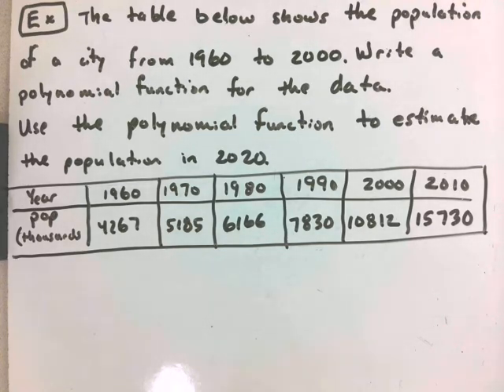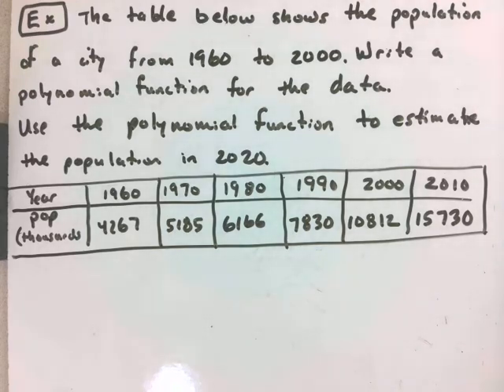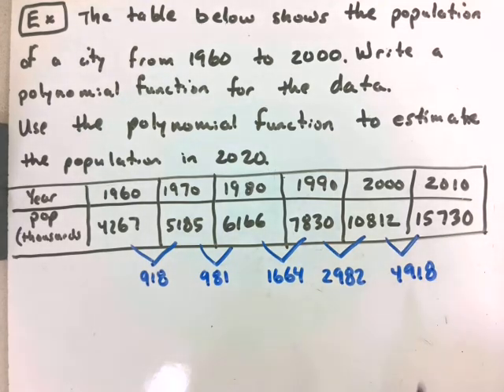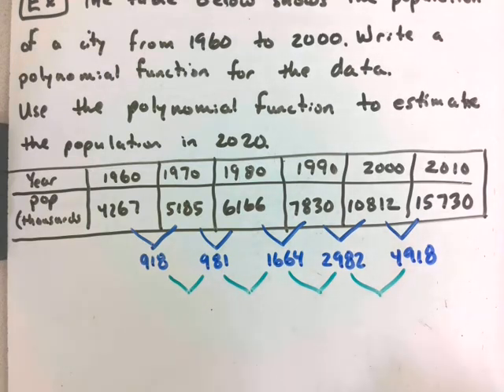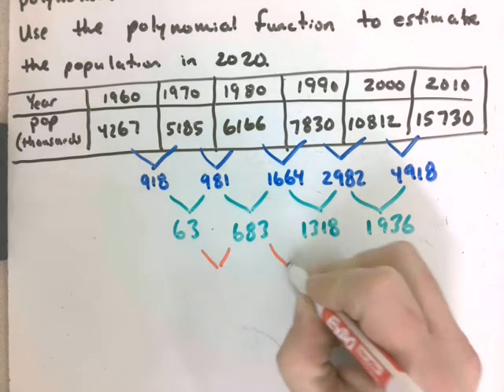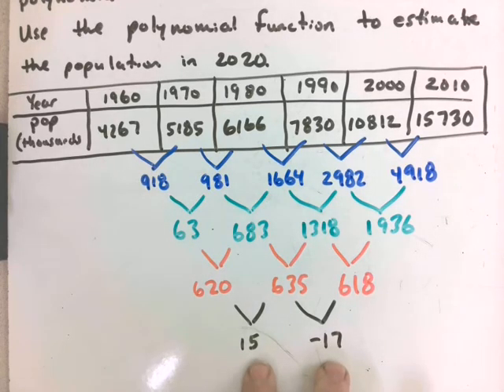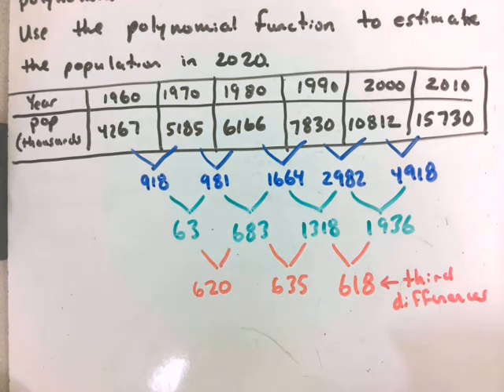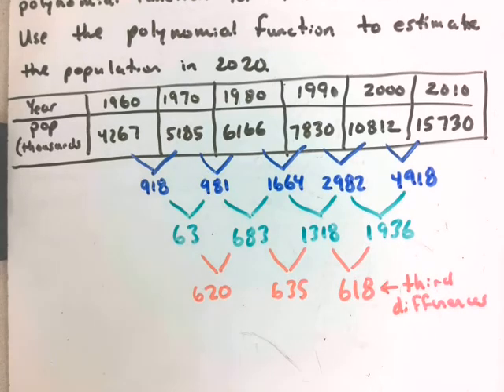A2H 6.9 Ex2a Part 1